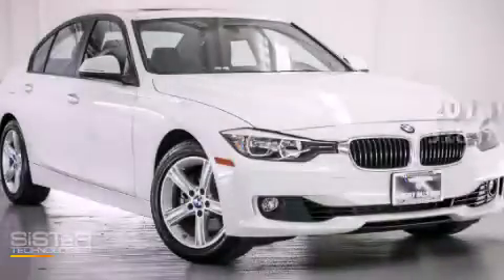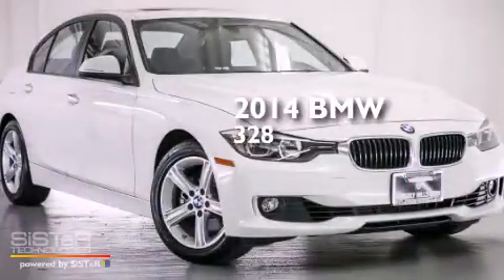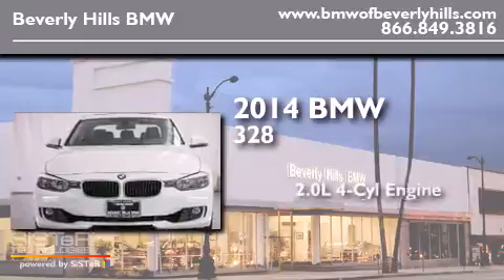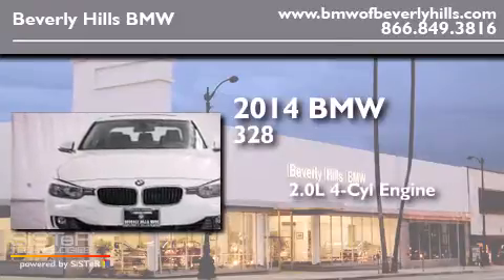Certified 2014 BMW 328i Sedan Beverly Hills CA 90036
Year : 2014
 Make : BMW
 Model : 328i Sedan
 Engine : 2.0L I-4 cyl
 Trans . : Automatic
 Exterior : Alpine White
 Miles : 5,113
 Interior : Black

 Pre-Owned 2014 BMW 328i Sedan Beverly Hills CA